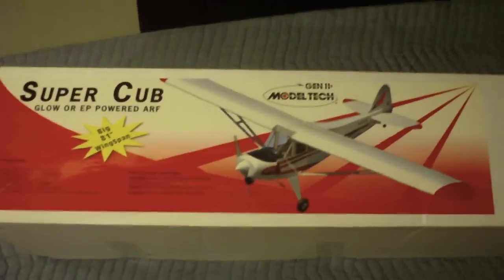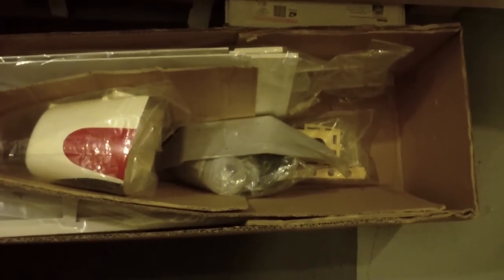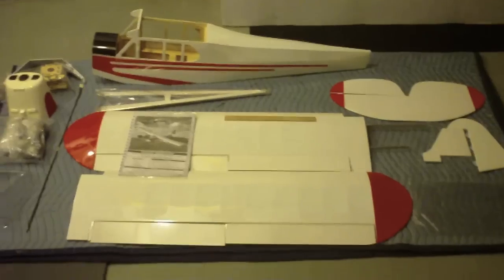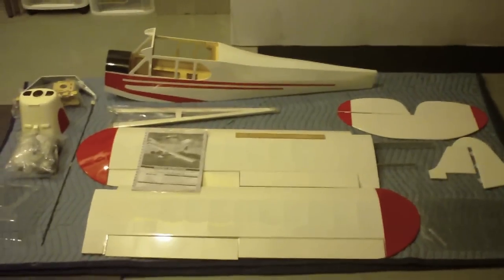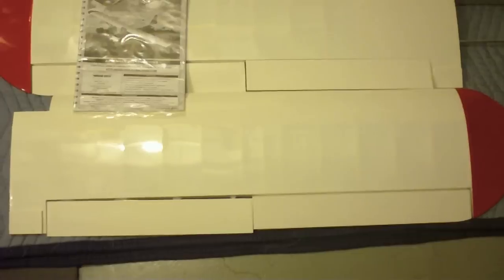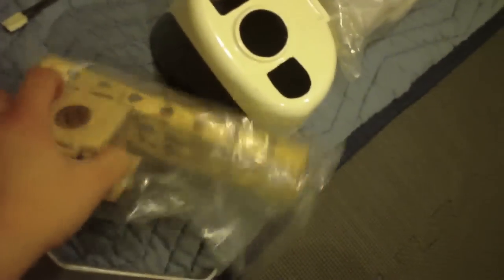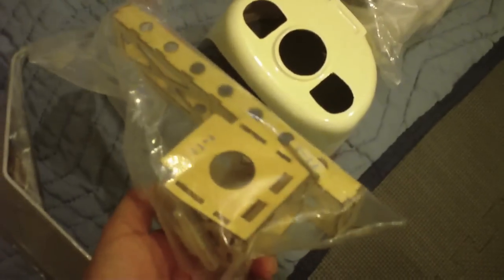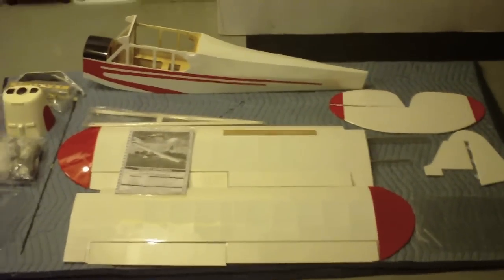Model Tech Super Cub - build pt1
This is the first part in a series of videos I plan to upload featuring the Model Tech Super Cub Gen 2.  I'm video documenting the build process and complete with all the mistakes and goof-ups I make along the way.  This is my first "giant scale" plane and I already know i have plenty to learn, but I'm eager to get started on this and share my experience.  The plan is to use a 46 size (or larger) brushless motor with an 80A ESC as the power plant.  This Cub has an 81" wing span and will weigh between 5 to 7lbs when finished.